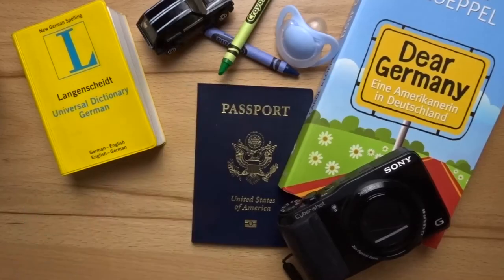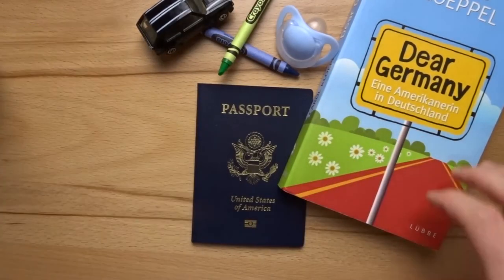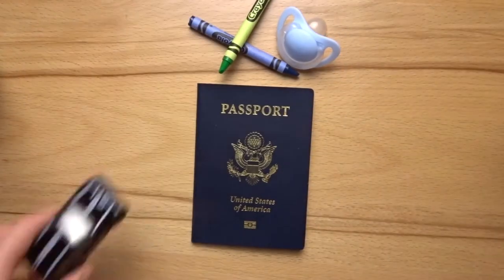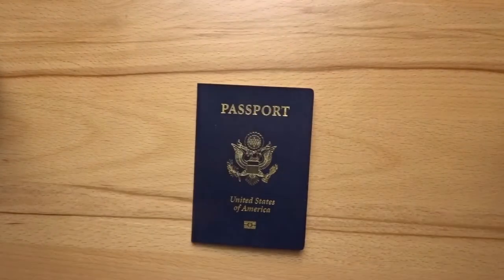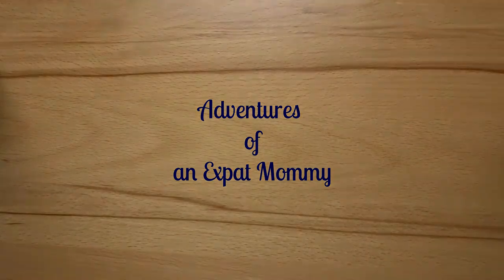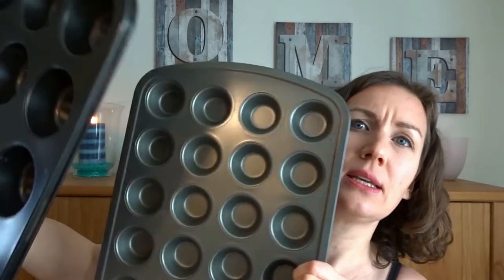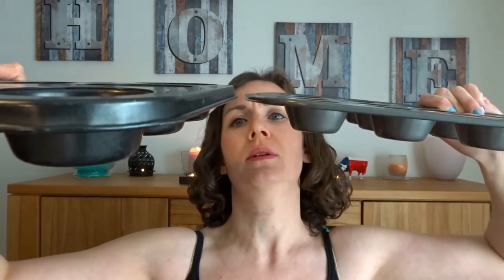Kitchen Items I brought to Germany: American in Germany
When I first came to Germany, I realized there were some things that the Germans just did not use in their kitchens. So I imported some items, which I thought I would need...